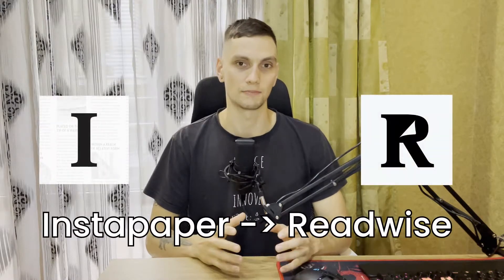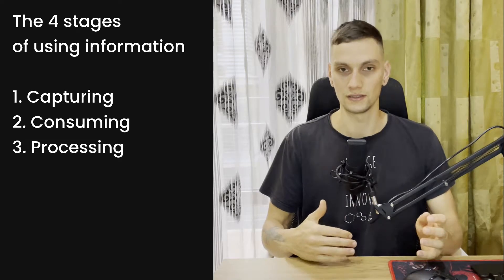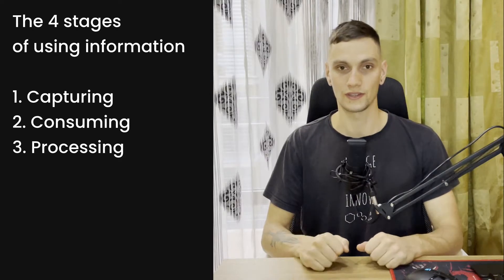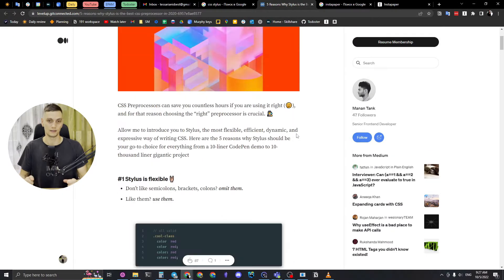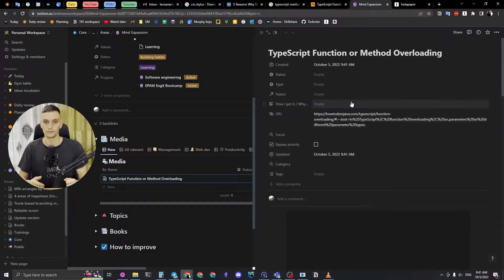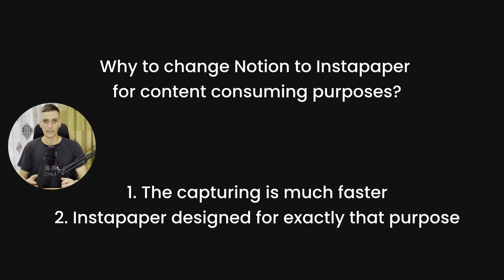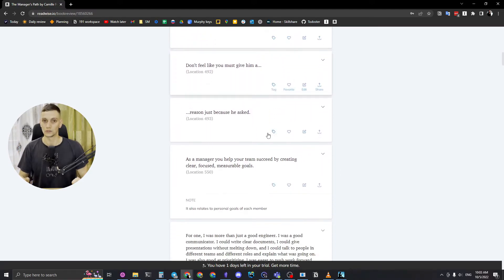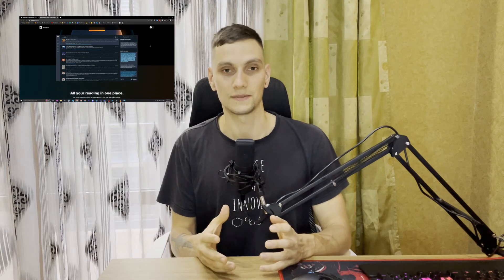How I use Instapaper to form my knowledge base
This is how I'm trying to reduce friction in information Capturing and Consuming. Using Instapaper turned out very convenient and clever way to do that! Watch how I replaced Notion Clipper with Instapaper one.

Timecodes:
00:00 Intro
00:51 The 4 steps of using information
02:01 Capturing in Instapaper
02:15 Consuming and organizing in Instapaper
03:29 Readwise as a notes collector
04:22 Outro